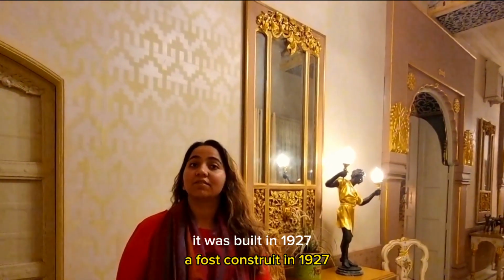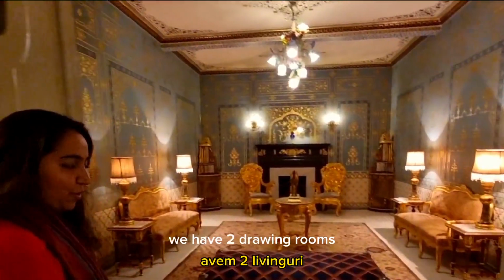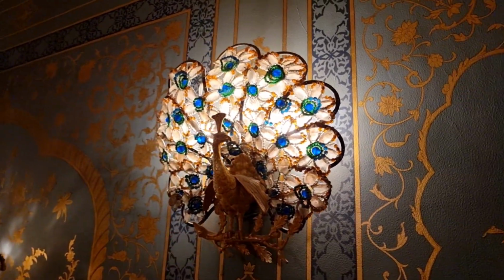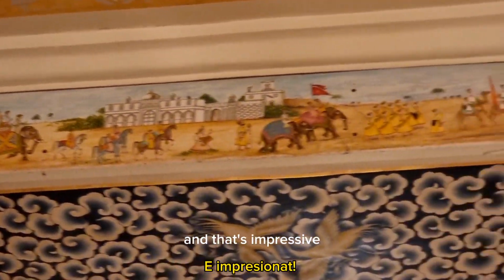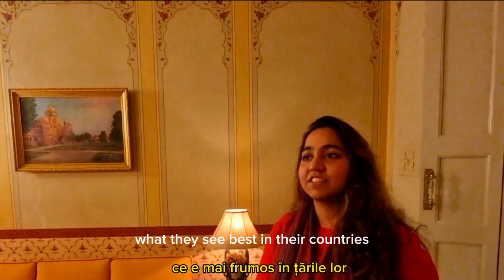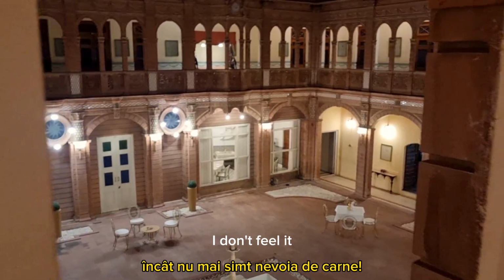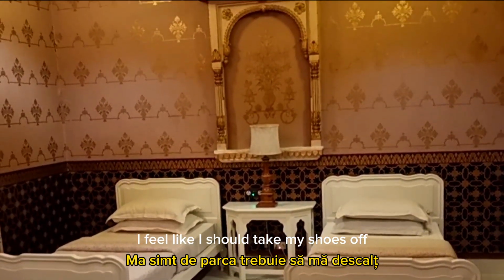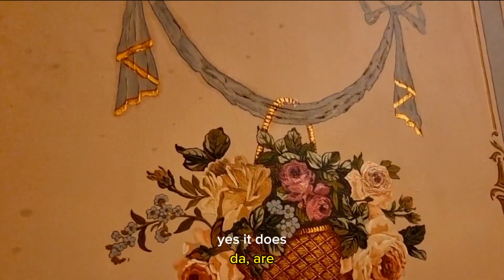Ce superb! Cum arată interiorul unui Haveli vechi de 100 de ani. The interior of a wonderful Haveli.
Am avut norocul să intram intr-un haveli vechi de 100 de ani, un palat/muzeu/hotel care aparține familiei Rampuria, o familie de comercianti de textile de pe drumul matasii.

Mostenitorii proprietății au decis sa o renoveze și sa o transforme intr-un hotel superb, decorat în stilul anilor '20, dar cu facilități moderne.

Totul e in perfecta armonie, și te transpune  în atmosfera de acum un secol.

A fost SUPERB!